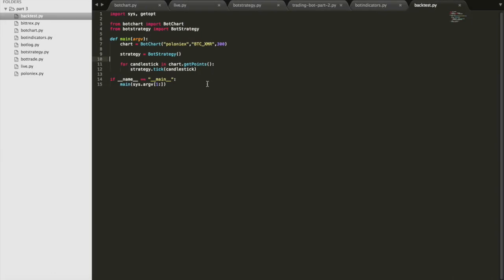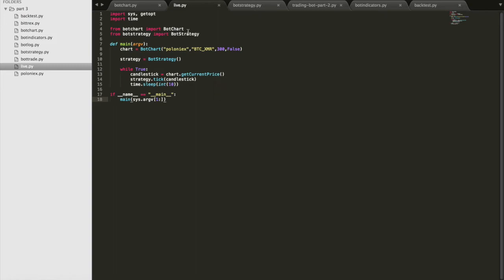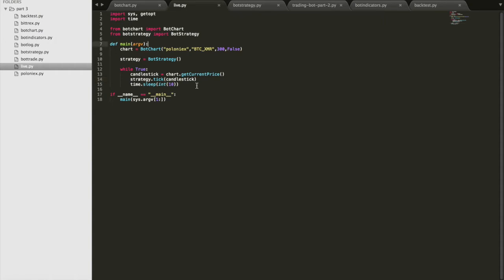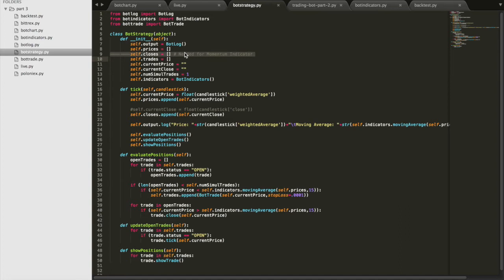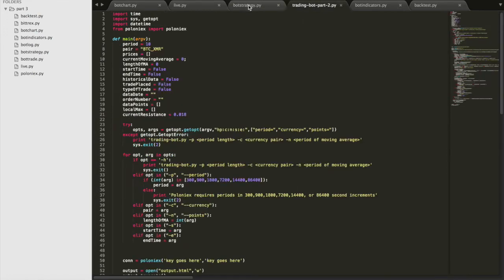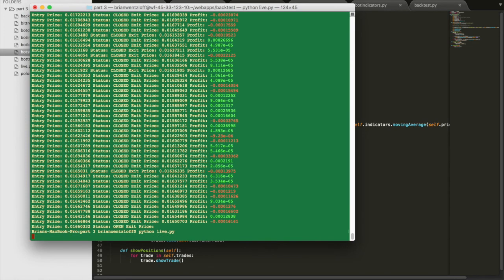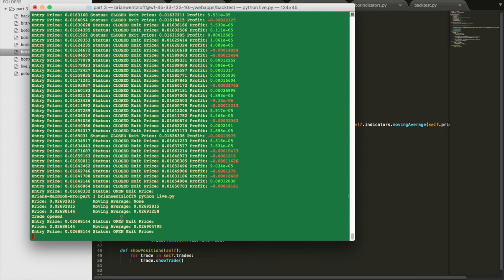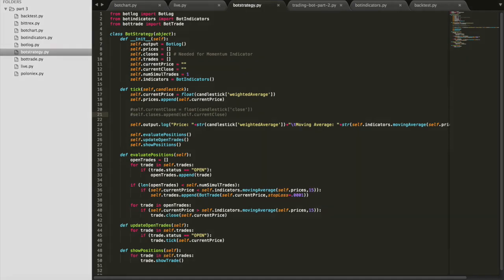Adding live trading to your cryptocurrency trading bot using Python and the Poloniex API, Part 1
We're taking the bot we created for backtesting and setting up live trading to make some real money. Check out the previous videos in this playlist for some context.